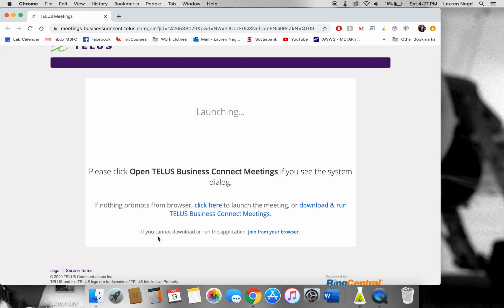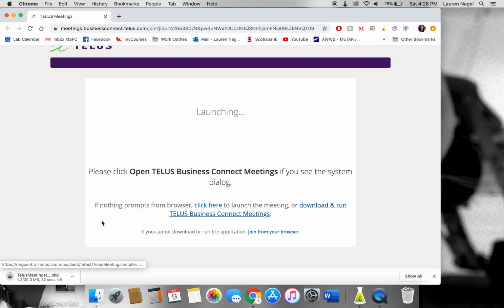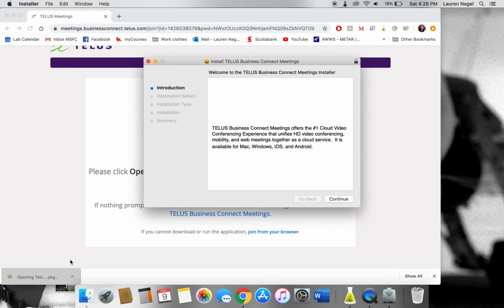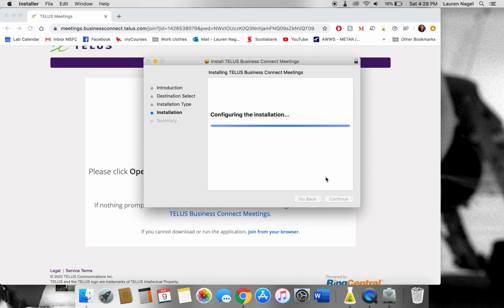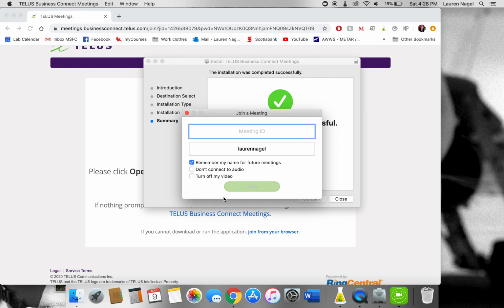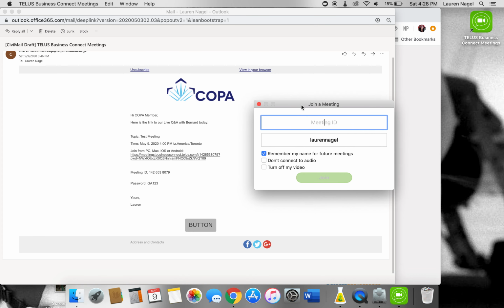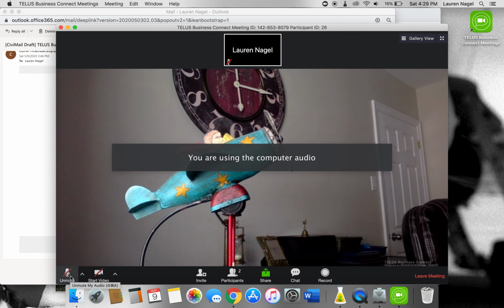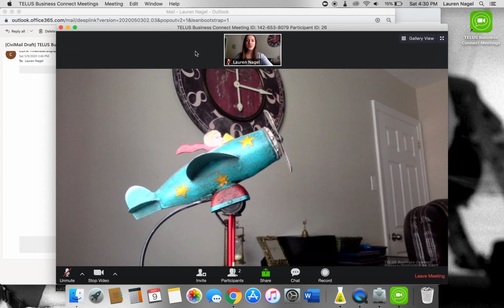Tutorial - How to Participate in a TELUS Business Connect Meeting (Video-conference)